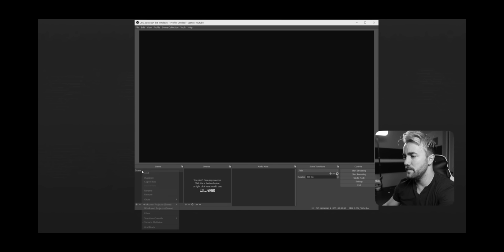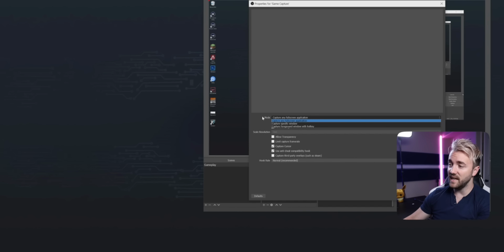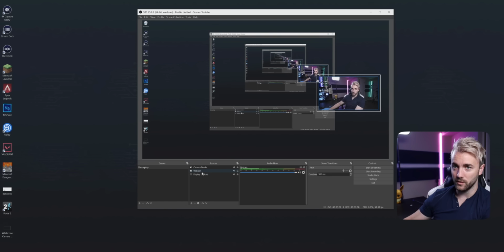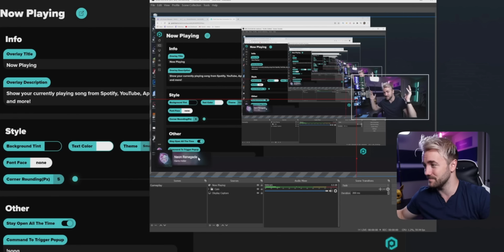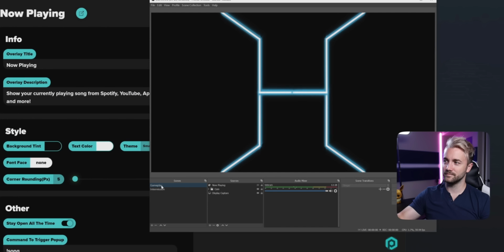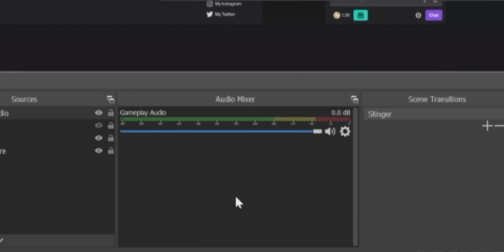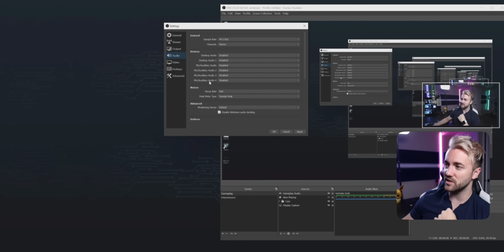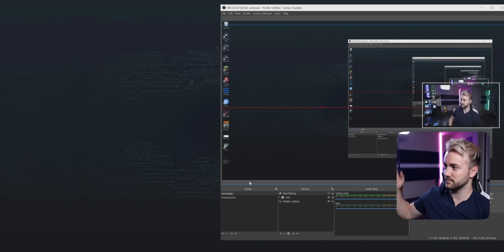OBS For Brand New Streamers (Creating Scenes, Adding Custom Widgets, and MORE)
Build a professional Twitch stream from scratch in 20 minutes. Here are both a beginners guide with some extra advanced tricks to do some special stream magic.

00:00 - Overview
01:15 - Own3d.tv
02:12 - Setting Up Your First Scene
08:28 - Adding Cool Widgets
09:20 - Adding a Second Scene
10:20 - Transitions
12:42 - The Audio Mixer
14:54 - The Settings
19:50 - Switching Scenes w/.a Hotkey

Description tags, yo: Live stream, facebook, youtube, xsplit, setup, widgets, ACPixel